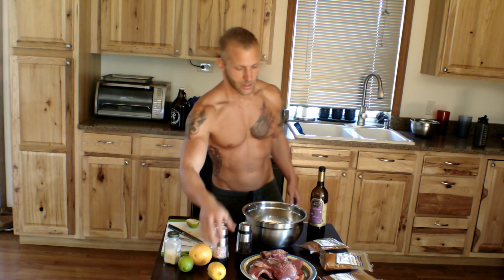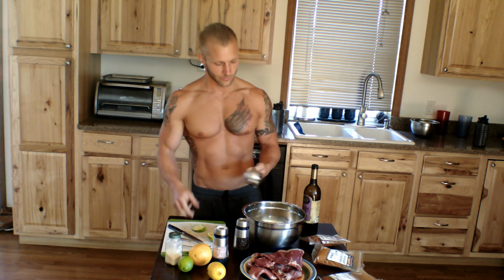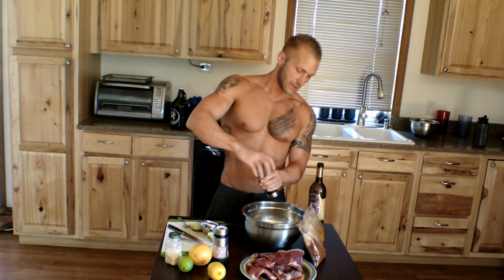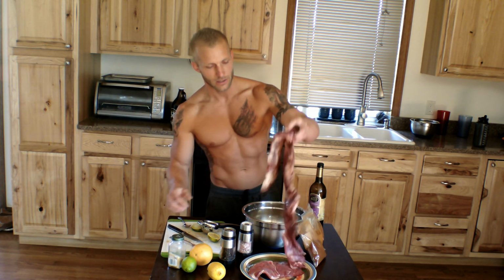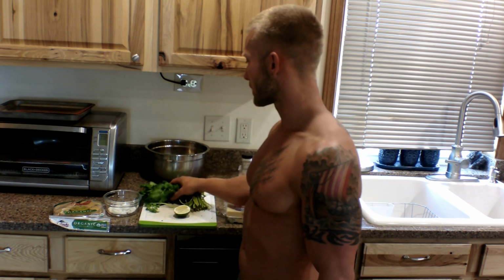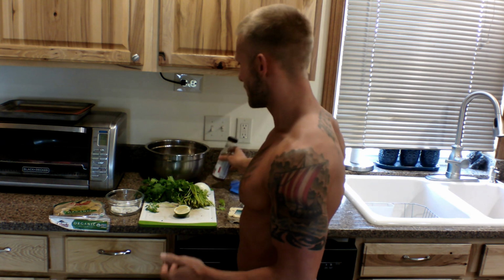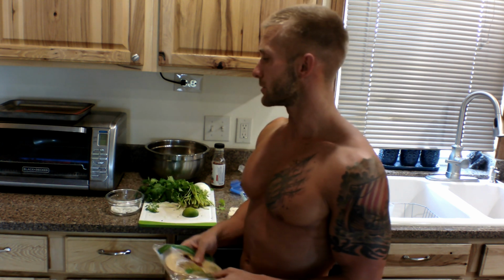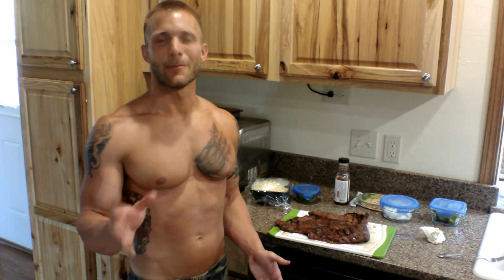Authentic Street Taco Meal Prep!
How to do a delicious healthy street taco meal prep!  Not only do you not have to cut tacos out of your life to stay fit and shredded but they are delicious and nutritious for you.  Compliments of